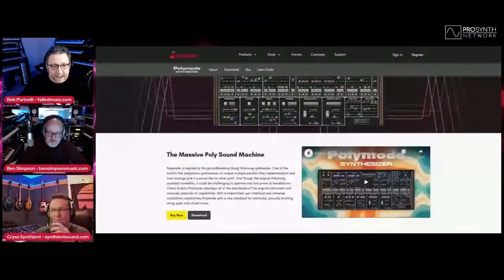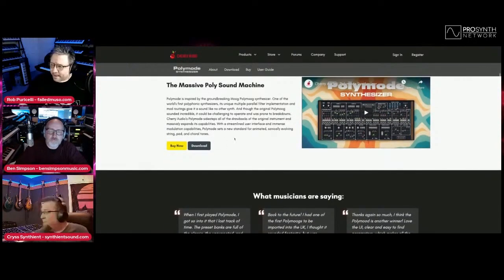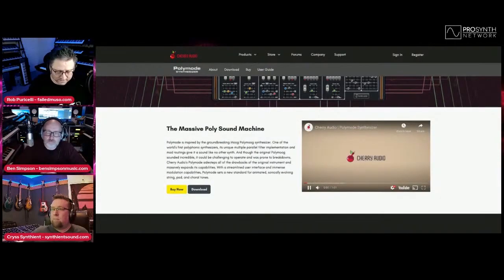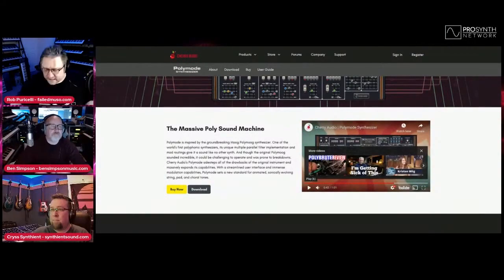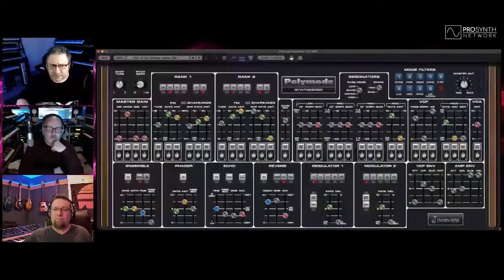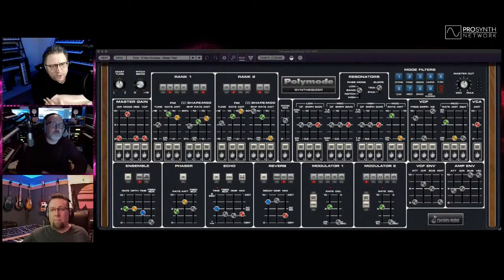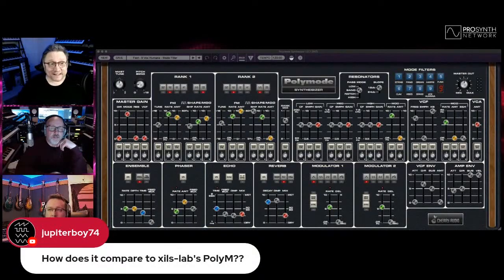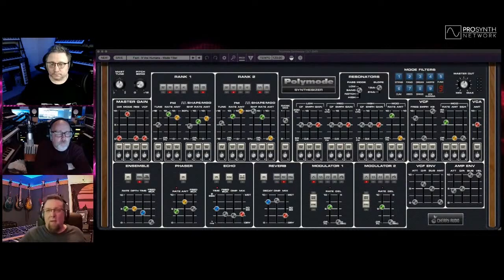Pro Synth Network Solo - Cherry Audio Polymode VST/AU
Pro Synth Network Solo is a series of extracts from our regular two hour live stream every Friday evening at 7pm GMT.

In this extract, we discuss the Polymode from Cherry Audio, a new VST/AU plugin recreation of the legendary Moog Polymoog, most famously used by Gary Numan on many of his early recordings.

Polymode is $49 from Cherry Audio direct, and at the time of publishing this video, is currently discounted to $29!

We appreciate your help! We are not paid and the proceeds of your donation go directly toward making the show run smoothly.